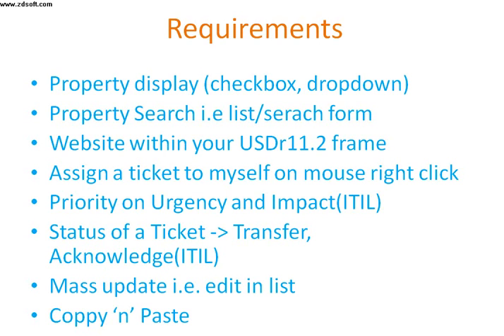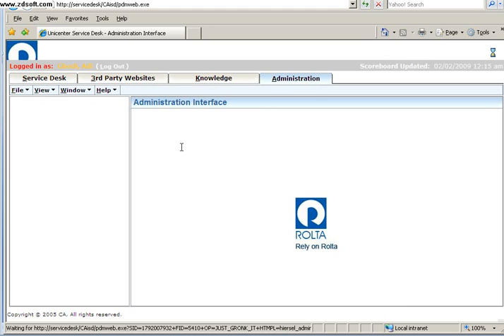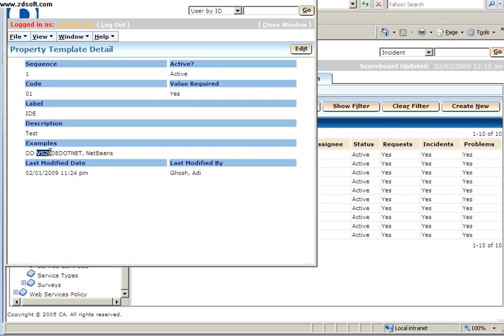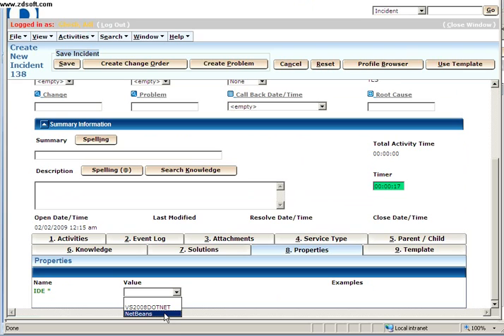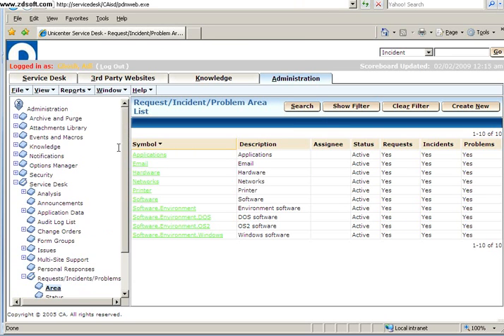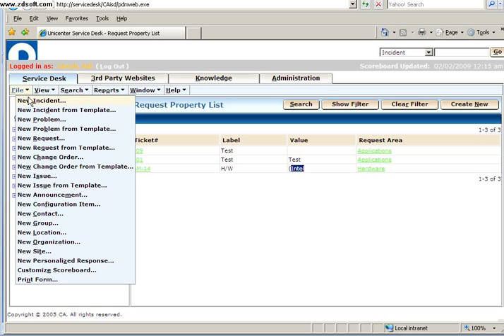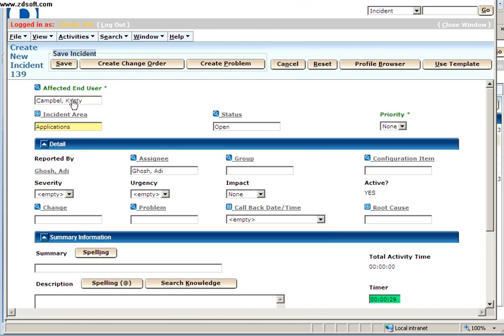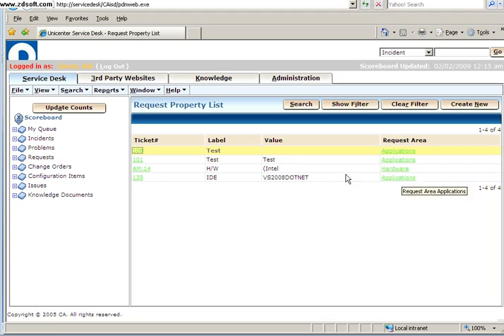Unicenter ServiceDesk r11.2 Customization using JavaScript Demo :R1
Unicenter ServiceDesk r11.2 Customization using JavaScript